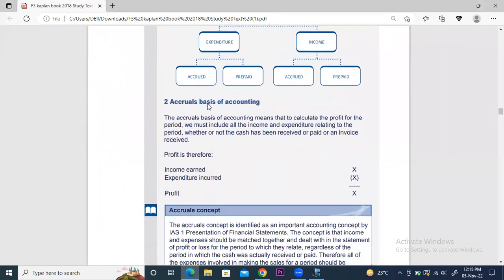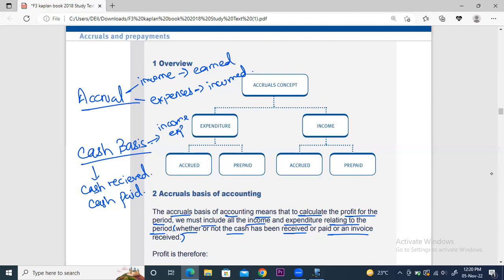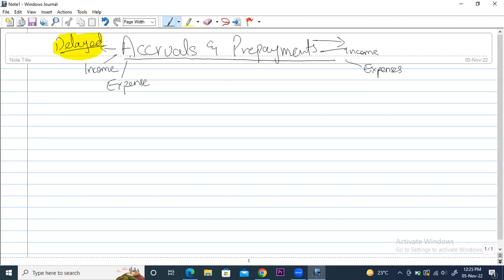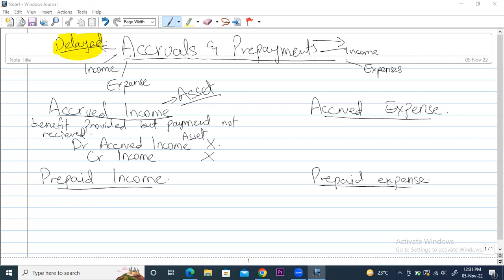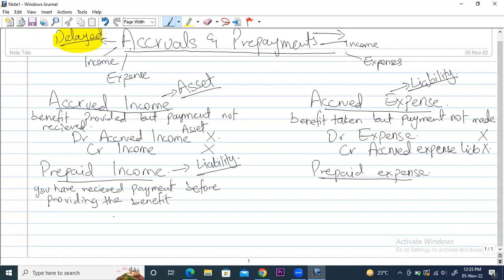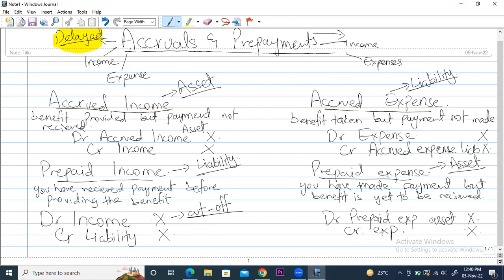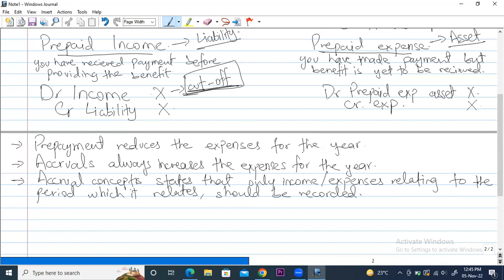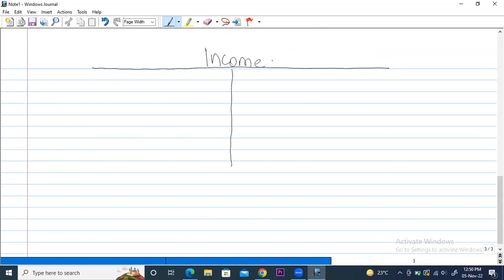ACCA F3(FFA) (English Language) - LECTURE # 9A -- Accruals & Prepayments (part 1)